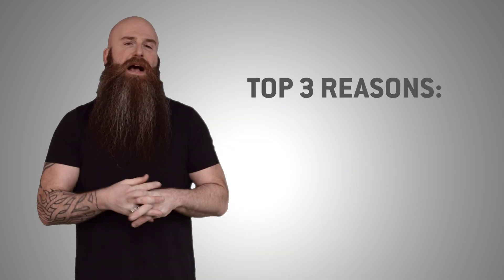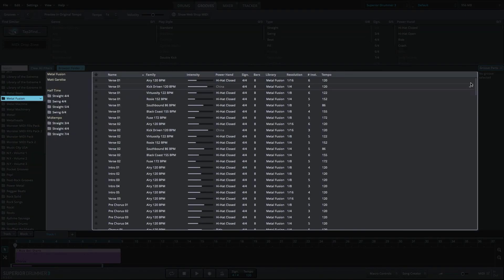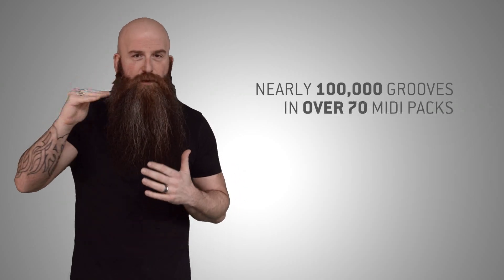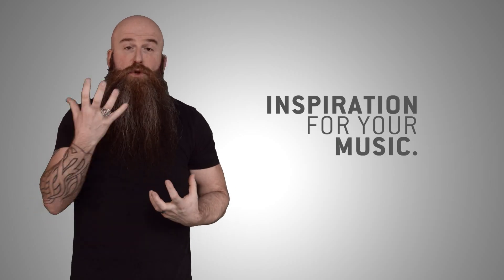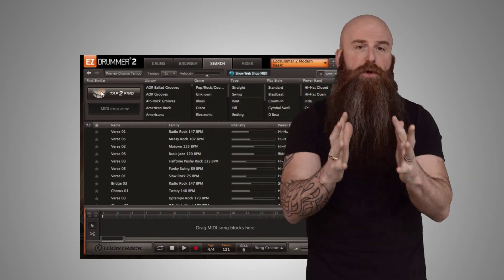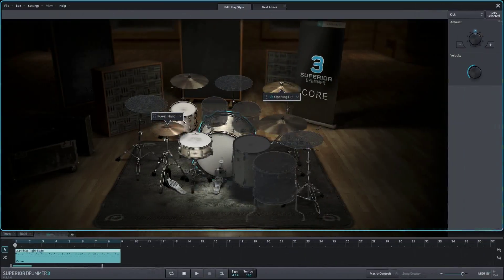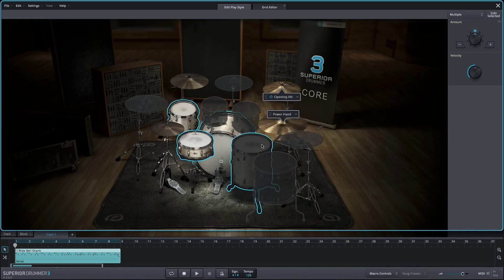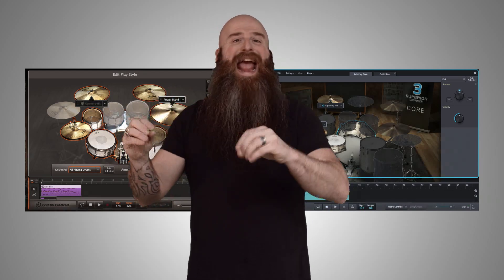Three reasons to use Toontrack drum MIDI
Our very own Rikk Currence gives you three reasons why your songs will thank you for using Toontrack drum MIDI. More here: